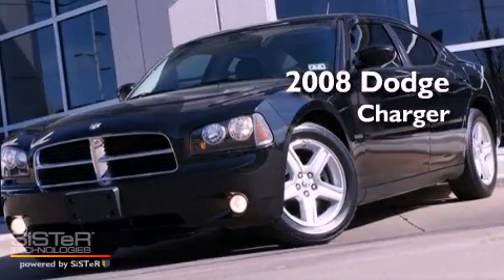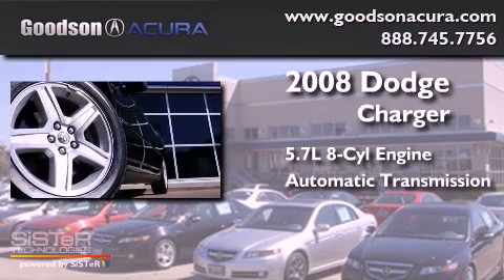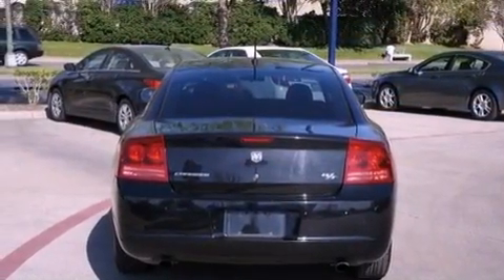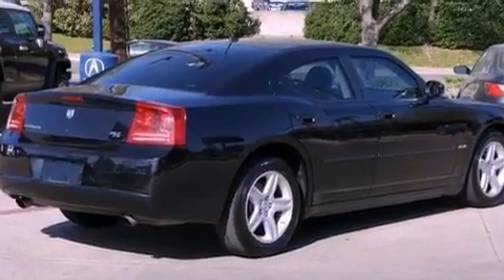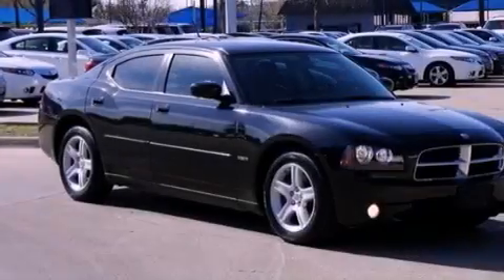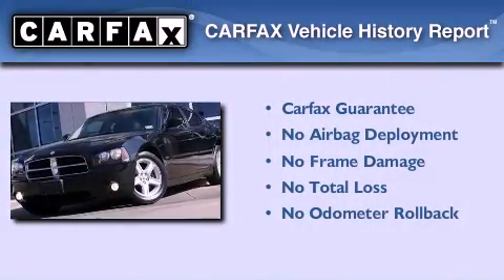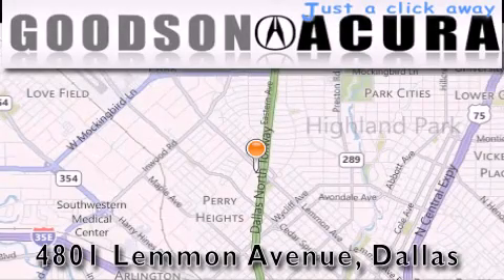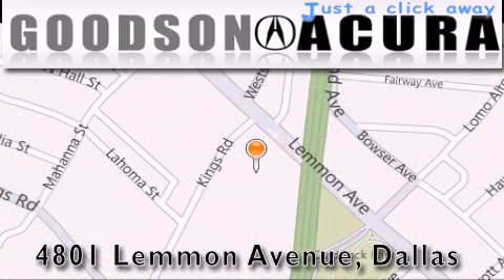2008 Dodge Charger Arlington TX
Year : 2008
 Make : Dodge
 Model : Charger
 Engine : 8 Cyl - 5.7L
 Trans . : Automatic
 Exterior : Brilliant Black Crystal Prl
 Miles : 56,176
 Interior : Black
 Stock : 8H174507

 2008 Dodge Charger Dallas TX